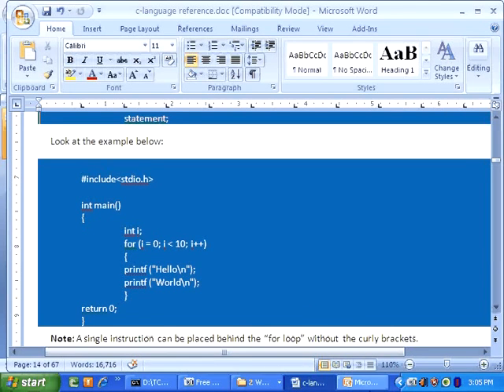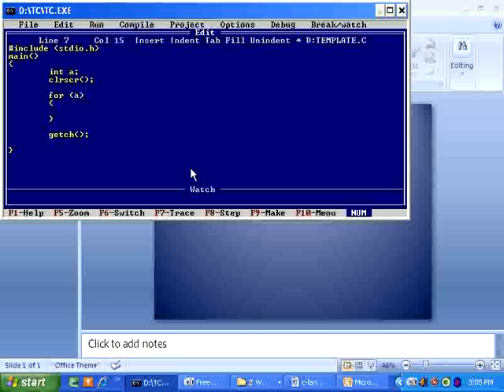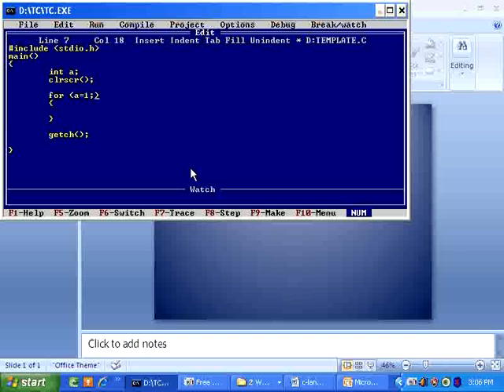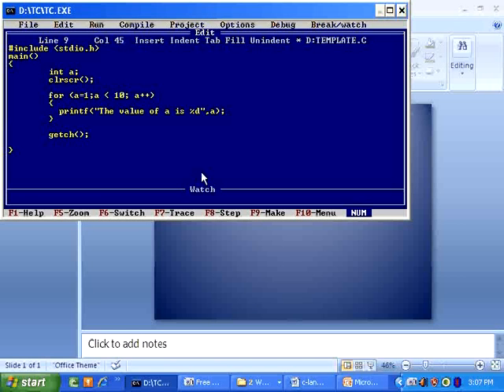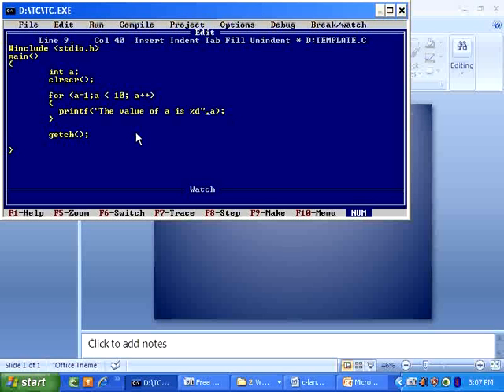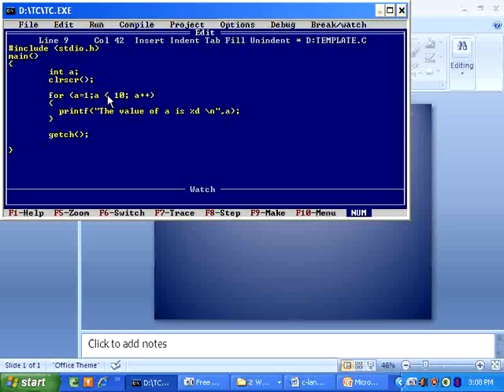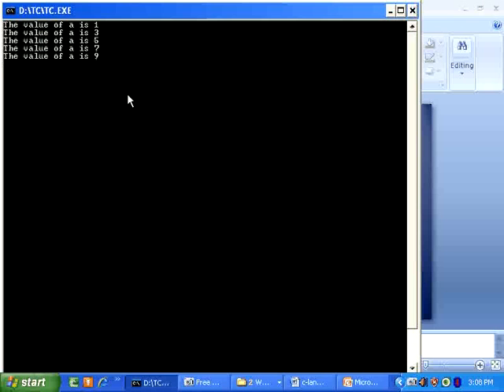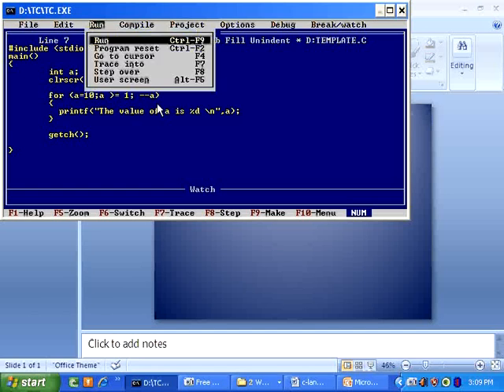TURBO_C_LESSON_8